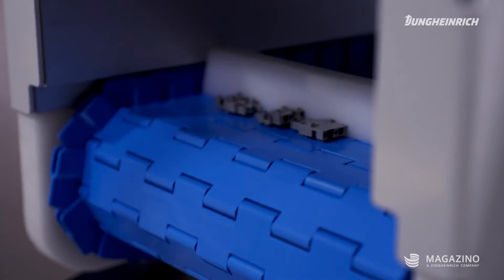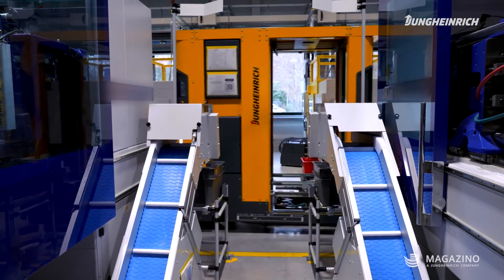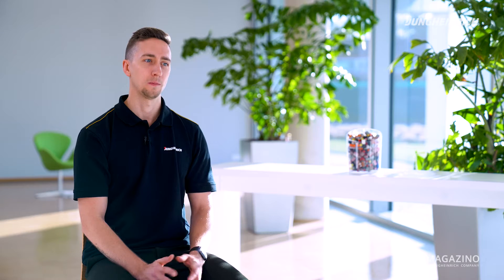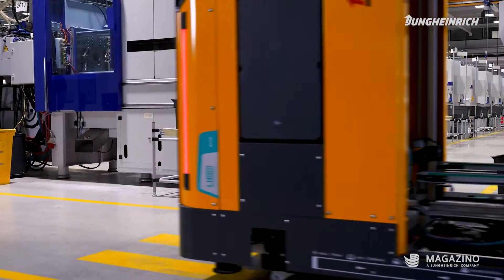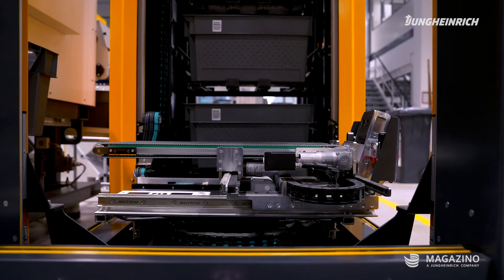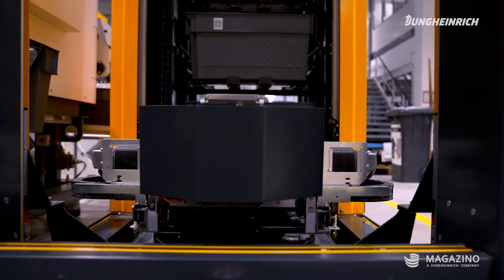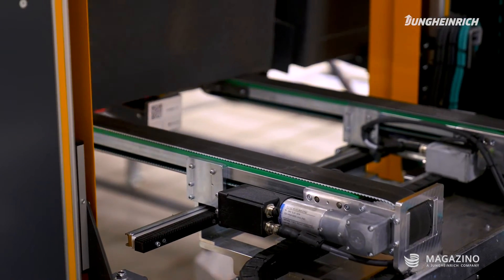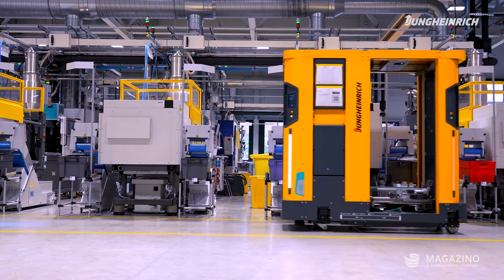Jungheinrich Mobile Robot SOTO for process optimisation at WAGO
To increase the efficiency of its in-house production, WAGO, leading supplier of electrical connection and automation technology, decided to test the Jungheinrich Mobile Robot SOTO. The innovative system for automated container handling ensures maximum throughput and high safety along the production line.